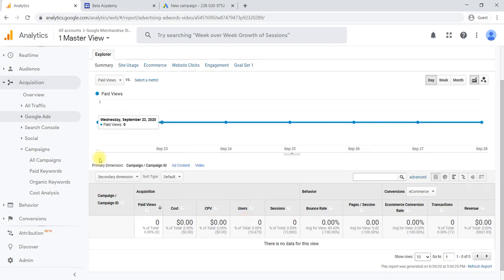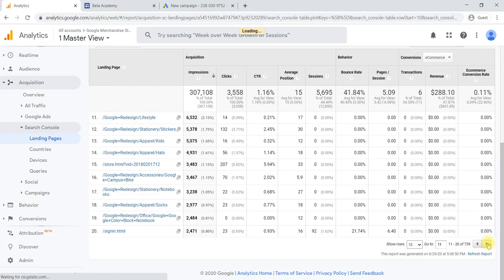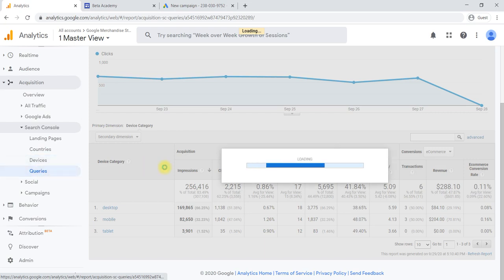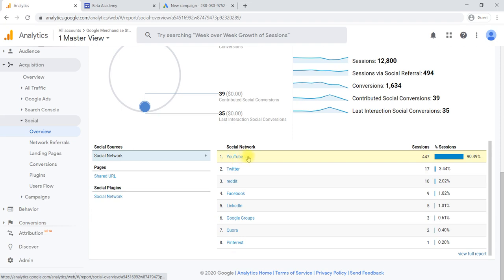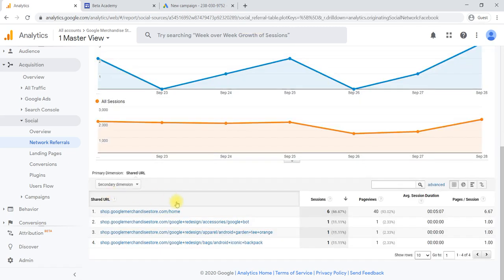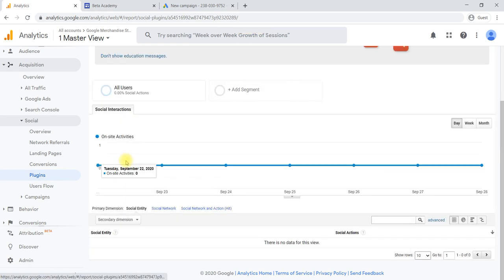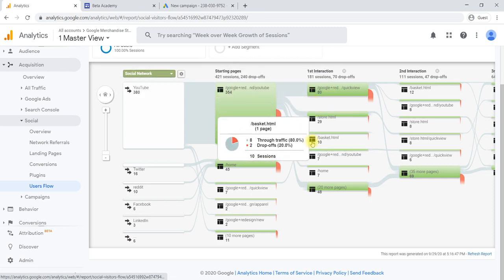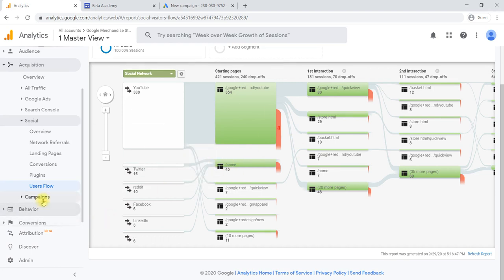Google Analytics - 9 - Acquisition part 2